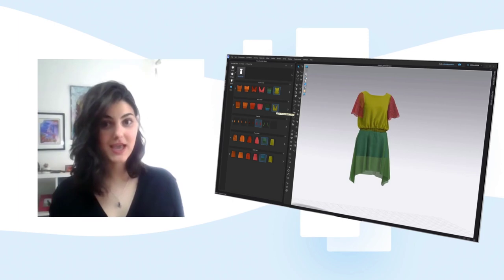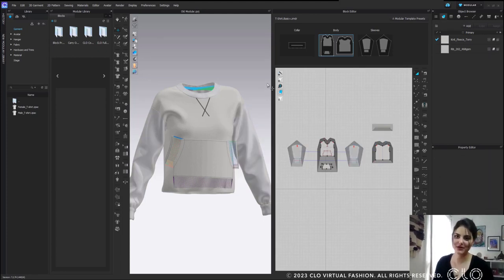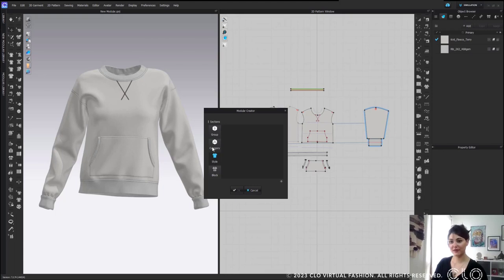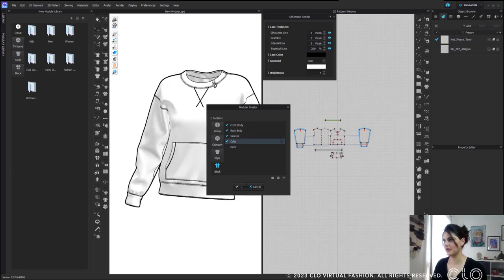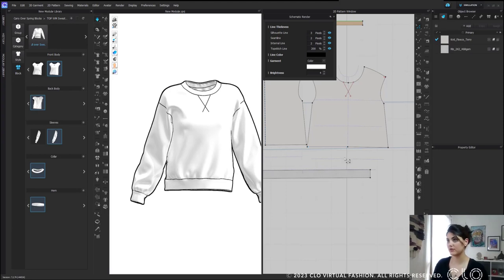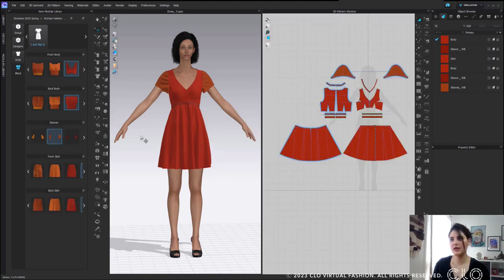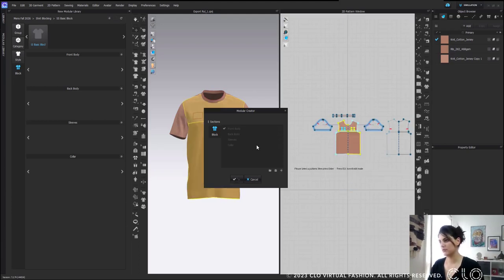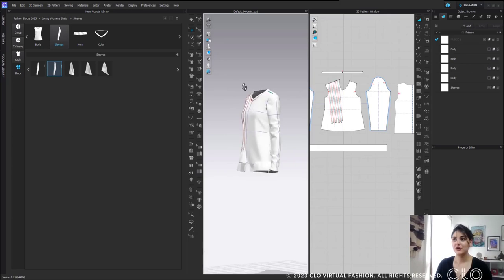NEW in CLO 7.2: Modular Library In-Depth Tutorial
Learn more about our new Modular Library with this in-depth tutorial! Save and swap garment building blocks with ease.
Chapters:
0:00 Intro
1:03 Old Modular Mode
6:05 New Modular Creator: Workflow Option 1
18:03 New Modular Library: Workflow Option 2
22:45 New Modular Library: Workflow Option 3
27:58 Set-Up Options for Modular Library